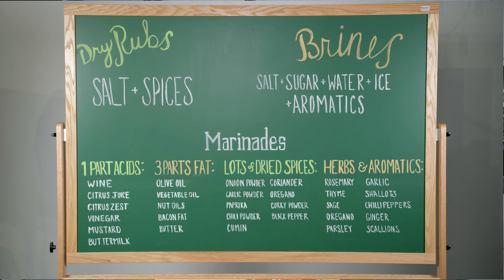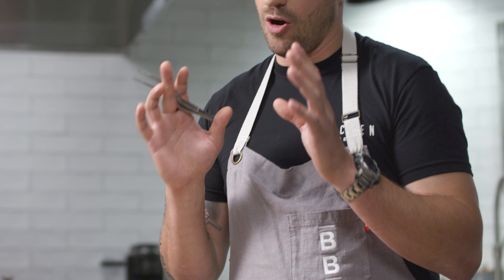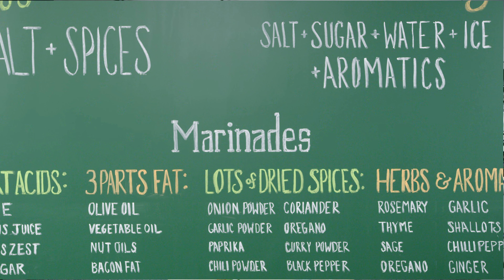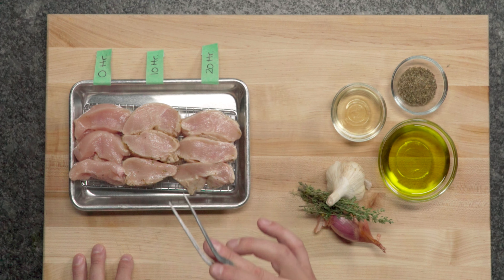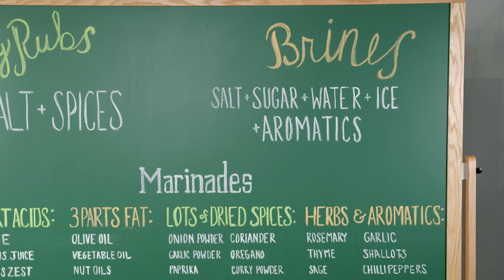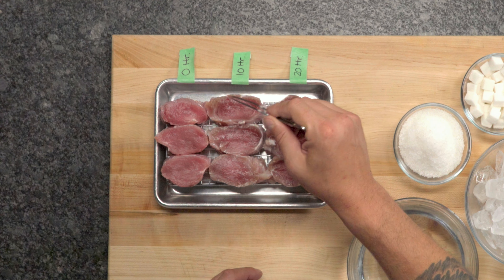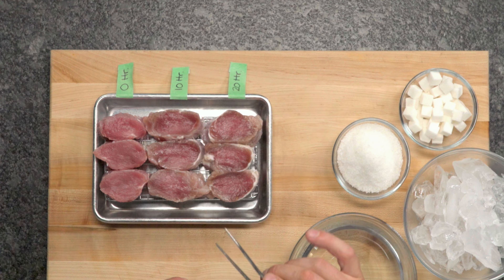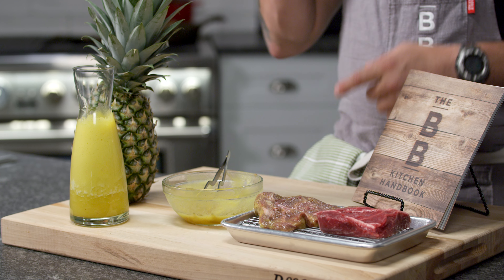Easy Guide to Dry Rubs, Marinades, and Brines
Take any cut of meat or seafood to the next level with dry rubs, marinades, and brines. Chef Yankel breaks down the differences and shares simple flavor-boosting tips you’ll be sure to savor.

For more cooking tips and some of our favorite recipes, got to ButcherBox's online magazine, Just Cook

At ButcherBox, we deliver 100% grass-fed beef, free-range organic chicken, pork raised crate-free, wild-caught seafood, and more to our members’ doorsteps. When you join us, you’re joining a community focused on caring about animals and our planet, improving livelihoods for farmers, and sharing better meals together.